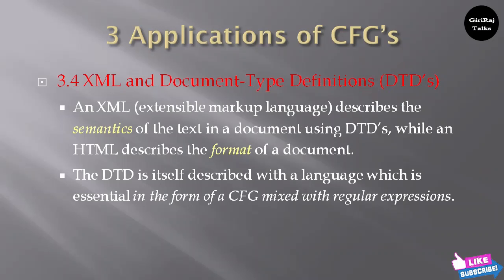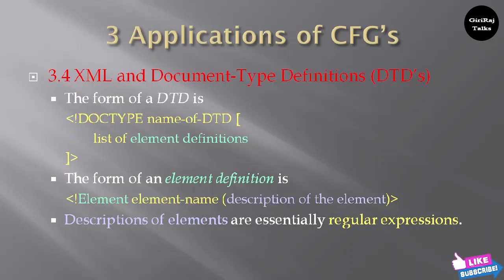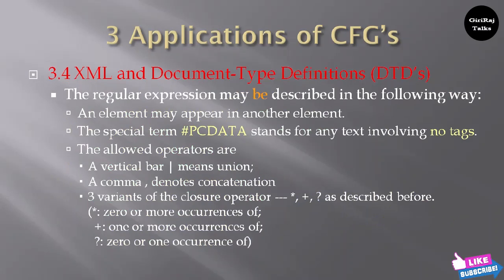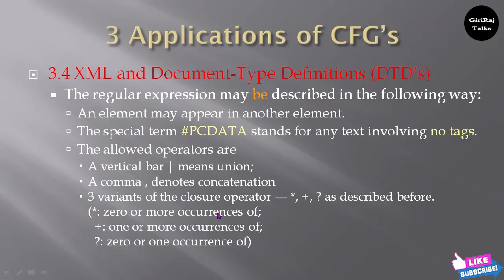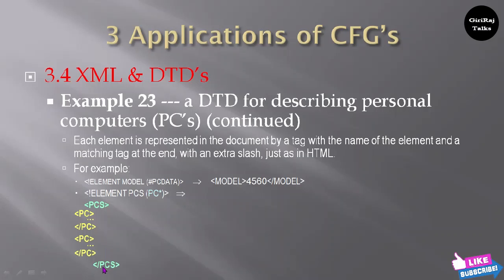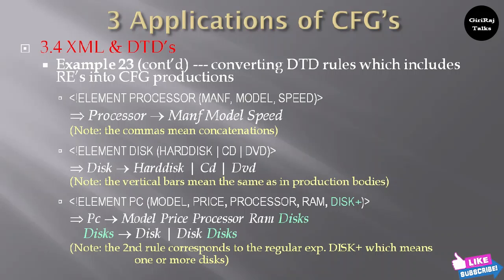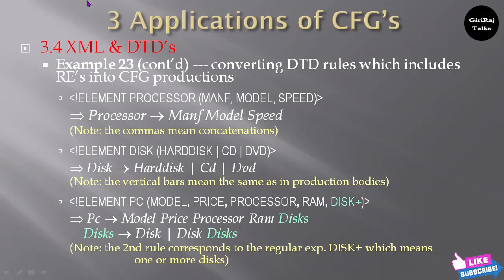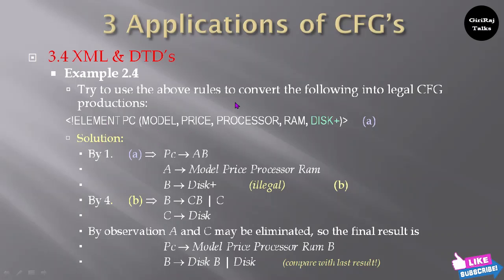Applications of Context free grammar || XML and DTD | Part-3|| FLAT | TOC | GiriRaj Talks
Applications of Context free grammar || XML and DTD | Part-1|| FLAT | TOC | GiriRaj Talks
A document type definition (DTD) is a set of markup declarations that define a document type for an SGML-family markup language (GML, SGML, XML, HTML). It defines the document structure with a list of validated elements and attributes. A DTD can be declared inline inside an XML document, or as an external reference.

Context-free grammars are used in compilers and in particular for parsing, taking a string-based program and figuring out what it means. Typically, CFGs are used to define the high-level structure of a programming language. Figuring out how a particular string was derived tells us about its structure and meaning.
They provide a precise mathematical definition that clearly rules out certain types of language. The formal definition means that context free grammars are computationally TRACTABLE--it is possible to write a computer program which determines whether sentences are grammatical or not.
CFG stands for context-free grammar. It is is a formal grammar which is used to generate all possible patterns of strings in a given formal language. Context-free grammar G can be defined by four tuples as: G = (V, T, P, S)
A grammar is context-free if left-hand sides of all productions contain exactly one non-terminal symbol. By definition, if one exists, then the language is context-free.